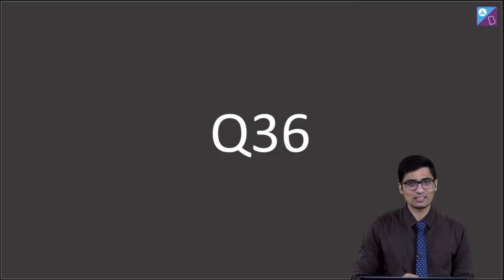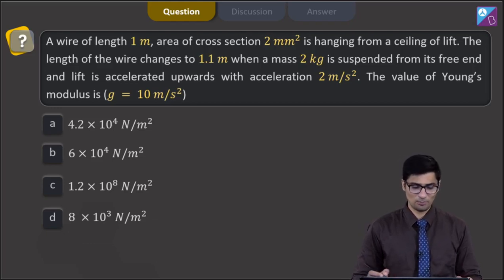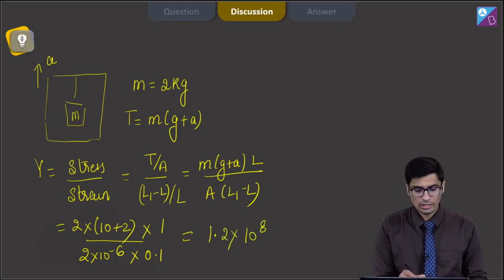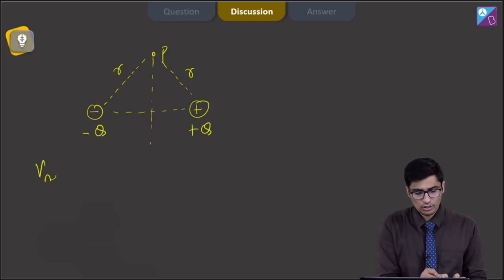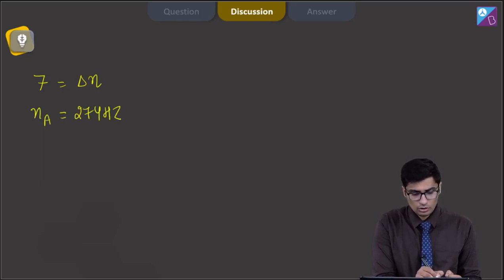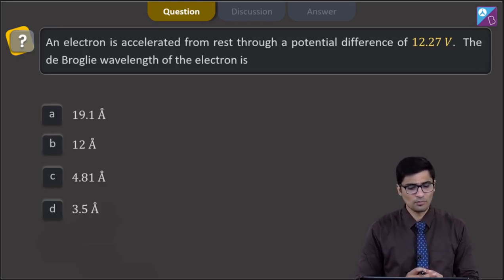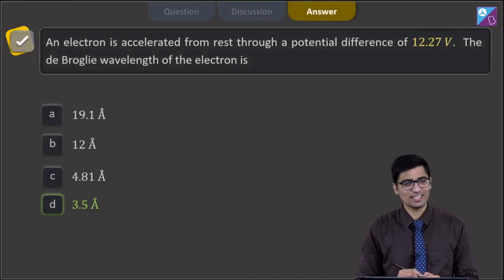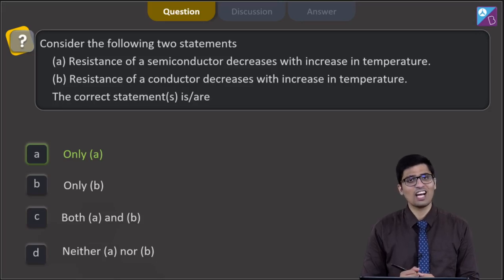Aakash BYJU’S Pre Neet Mock TEST 3 PHYSICS SECTION B Q 36 to 40